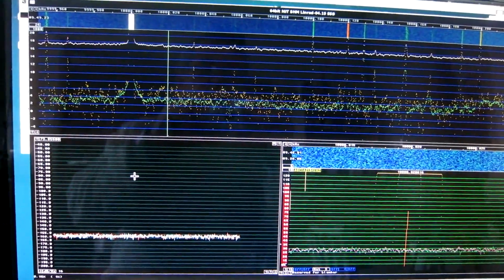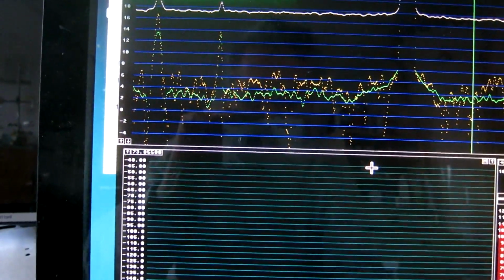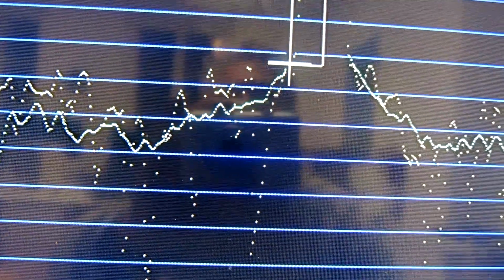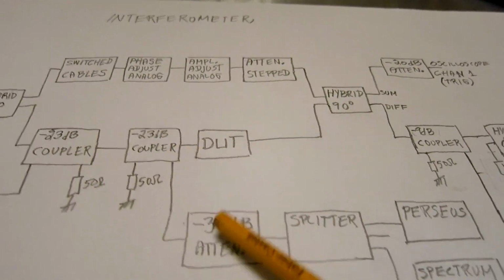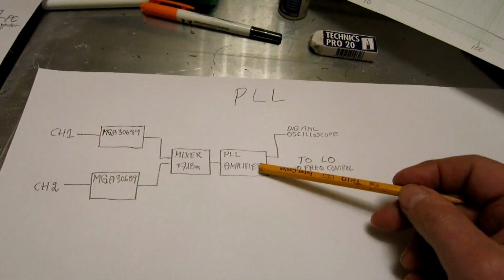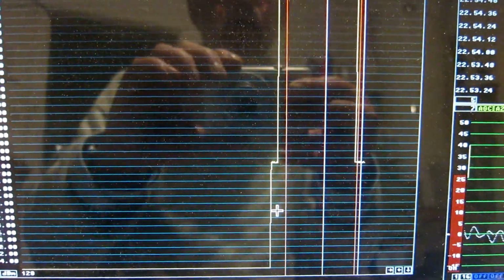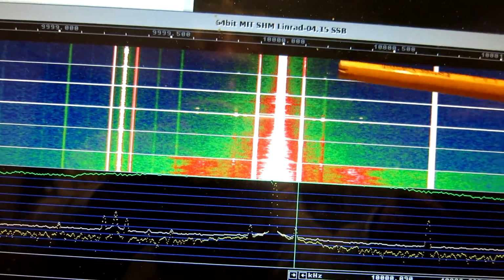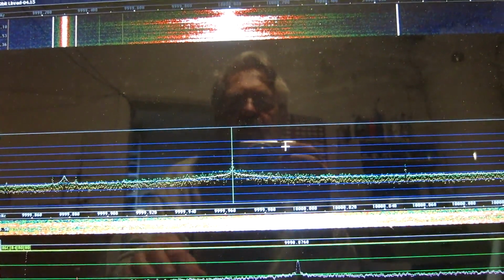nerds47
More about noise in quartz crystals.